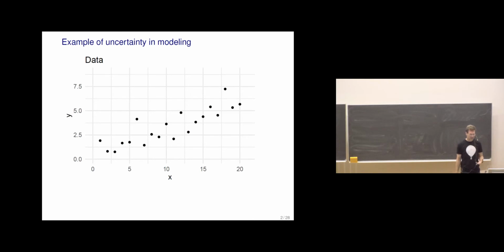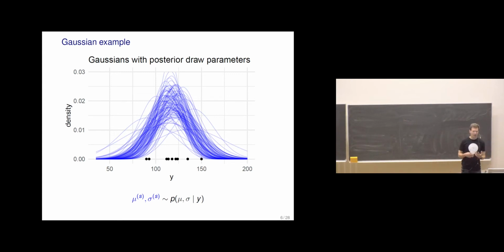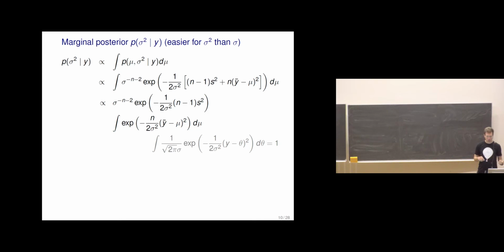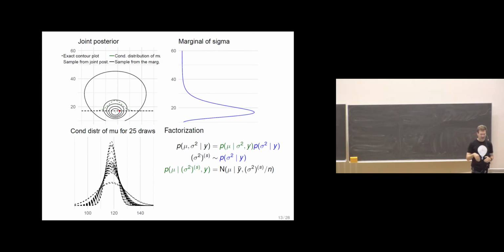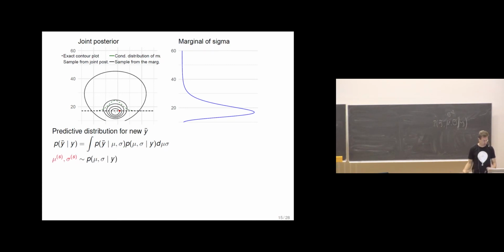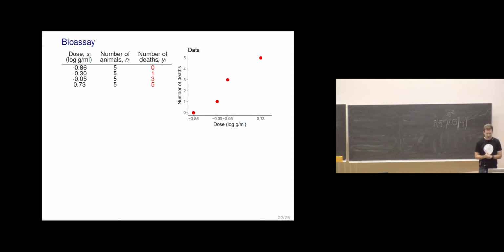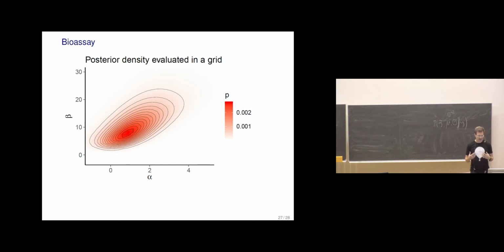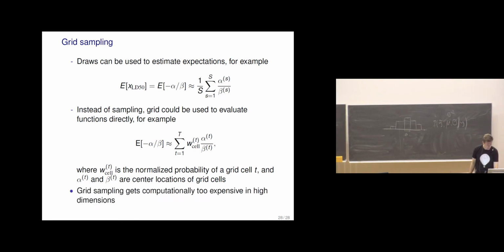BDA 2019 Lecture 3 on multiparameter models. joint, marginal and conditional distribution, normal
BDA 2019 Lecture 3 on multiparameter models. joint, marginal and conditional distribution, normal model, bioassay example, grid sampling and grid evaluation. Bayesian data analysis course